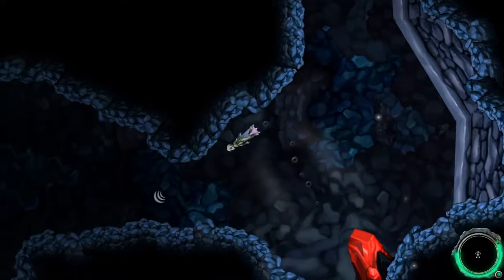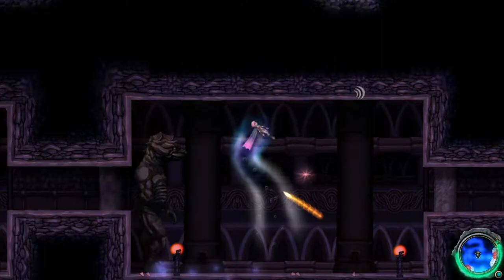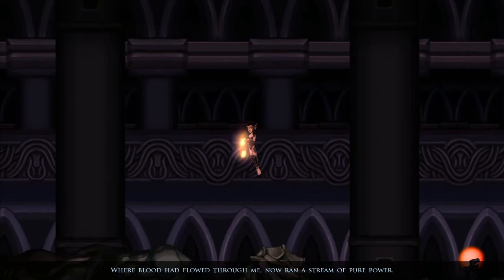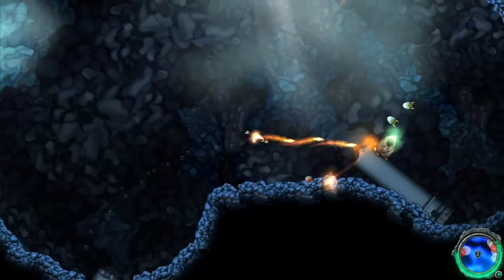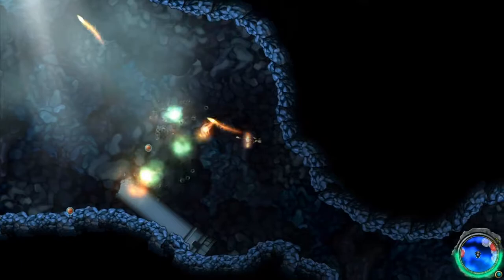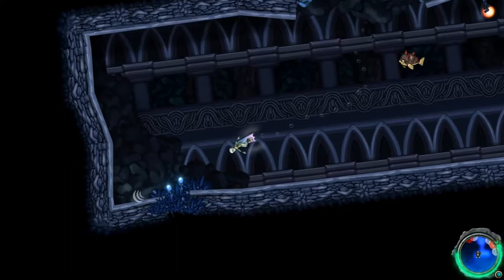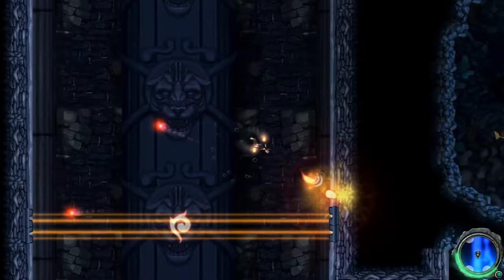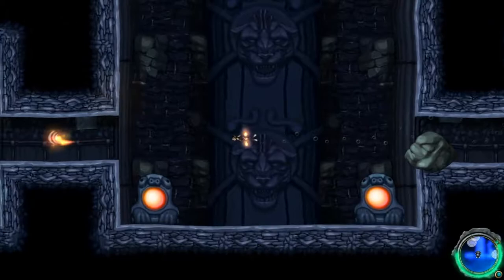Let's Play Aquaria Part 3 (Voice)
We continue on our adventure by discovering a new form, exploring the Energy Temple, and learning the fate of the race that built it.